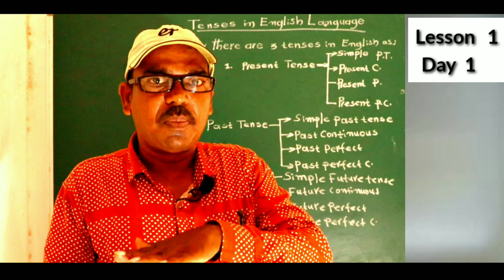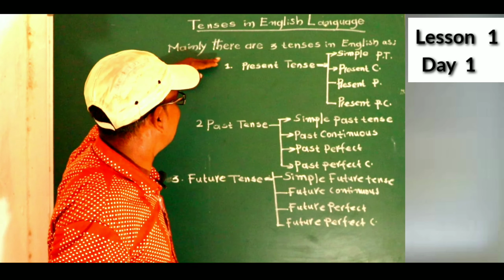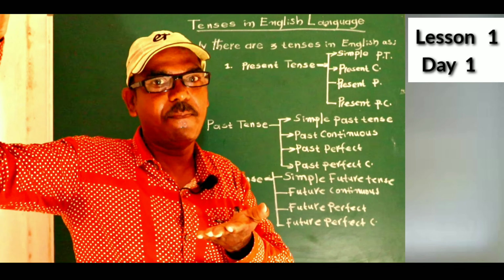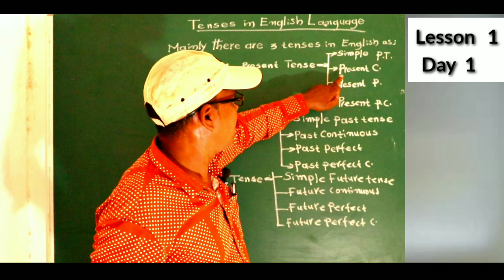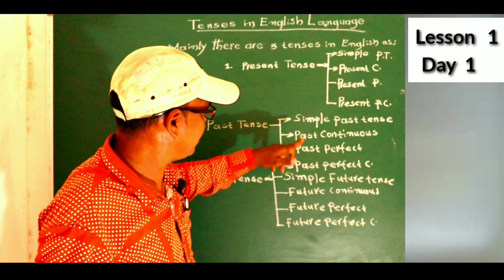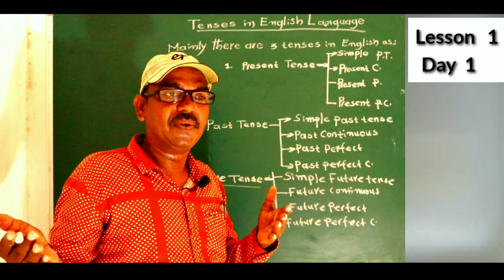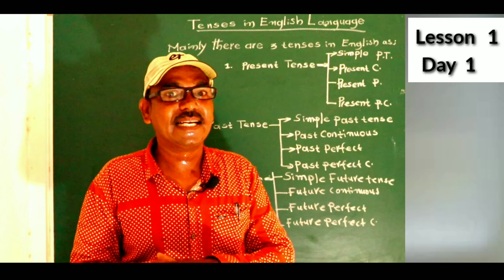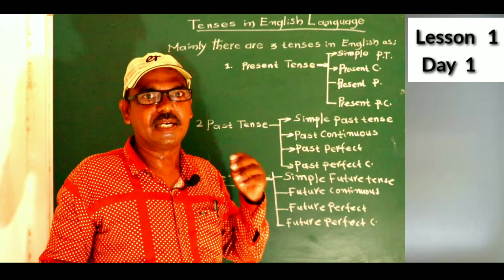20 May 2020